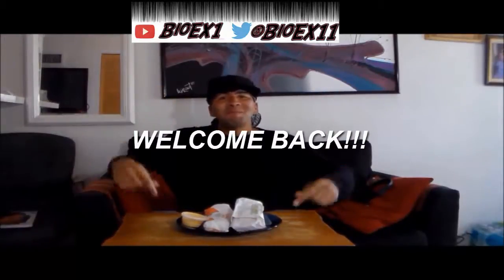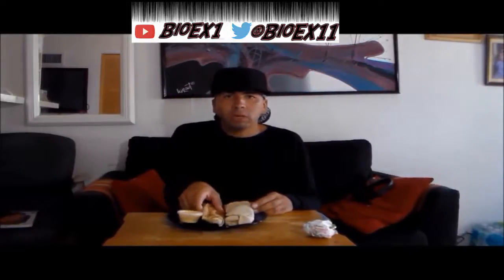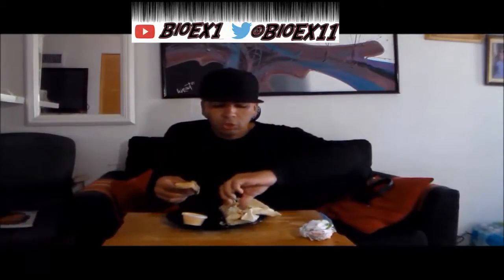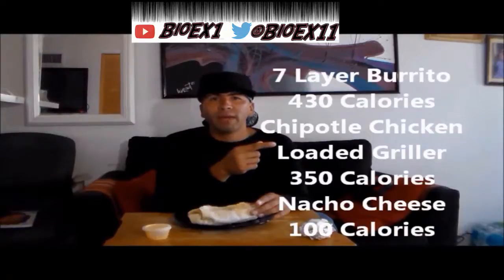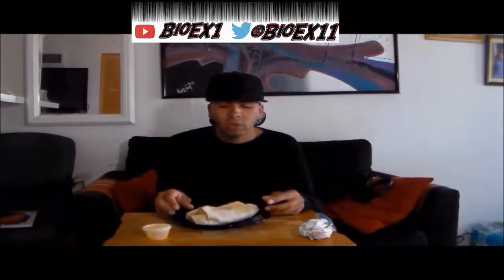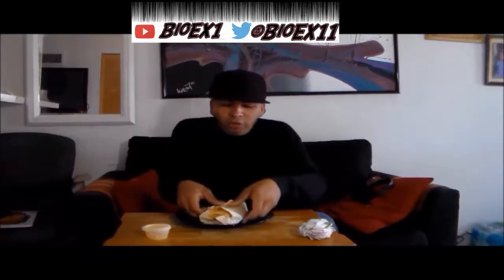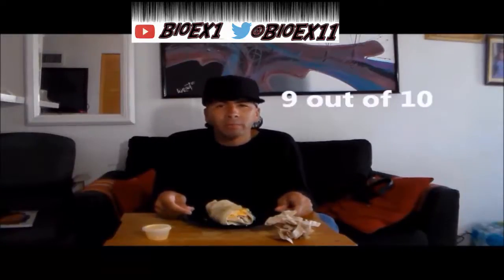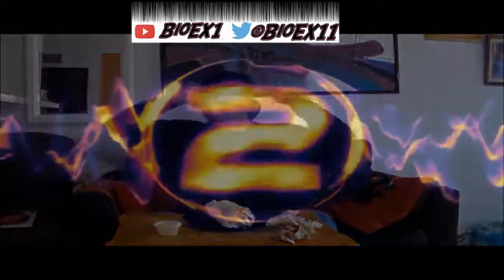Taco Bell ★SECRET MENU★ The CYCLONE - BioEX1 Food Review *SMASH IT LIKE A BOSS* (Animixx101)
Press the like Button, It's Free

Taco Bell ★SECRET MENU★ The CYCLONE - BioEX1 Food Review *SMASH IT LIKE A BOSS*

BioEX1/BioLogicalEX1 formally known as Animixx101